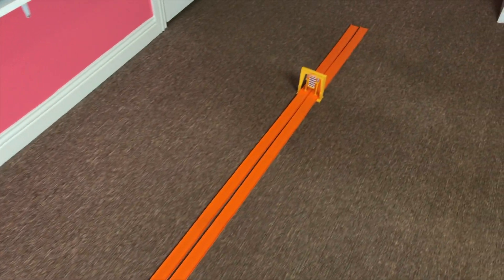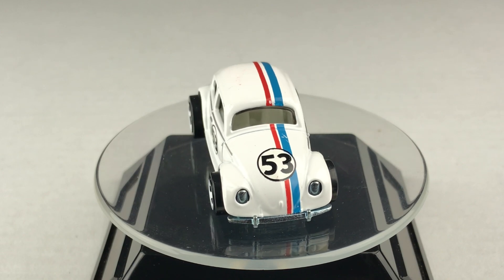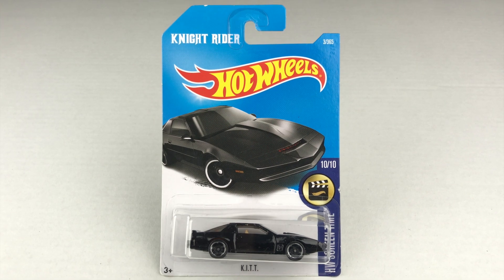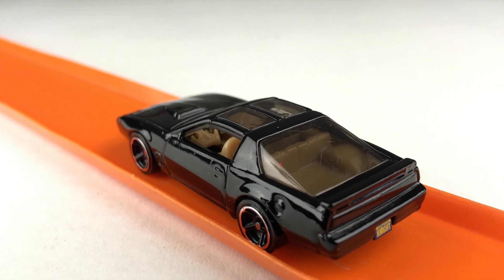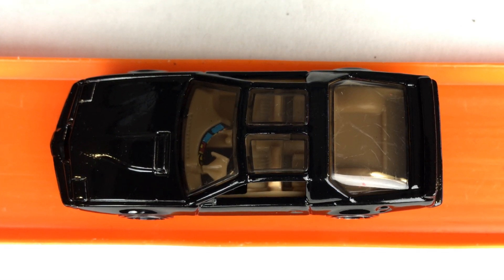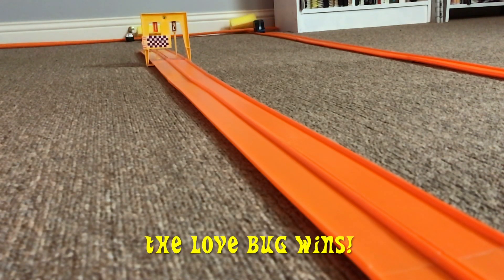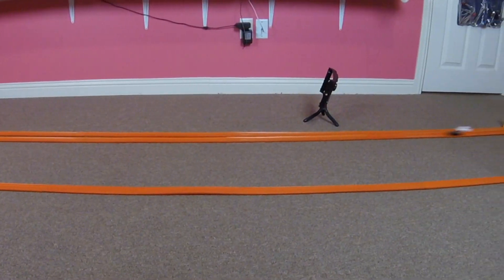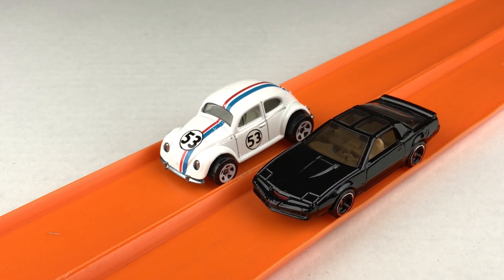Hot Wheels The Love Bug vs K.I.T.T. Car Drag Race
Today’s video will feature the Hot Wheels Volkswagen Beetle, the Love Bug vs ’82 Firebird Trans Am K.I.T.T. Car from Knight Rider in an epic Drag Race on the vintage Drag Race action set. Which car is the fastest Hot Wheels!?